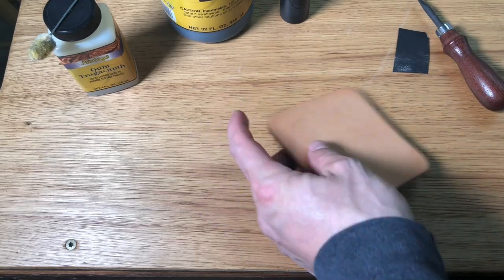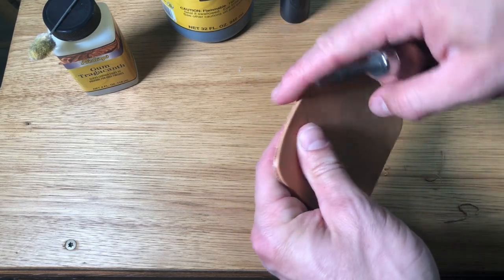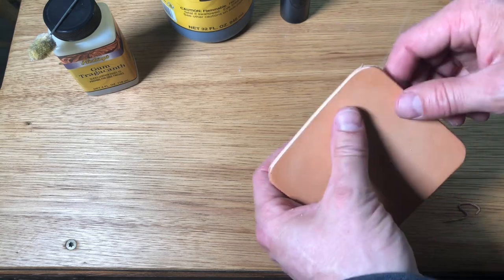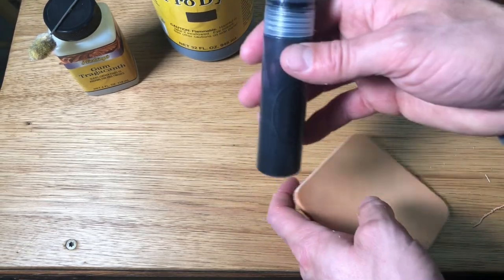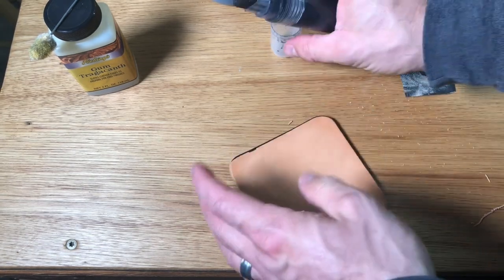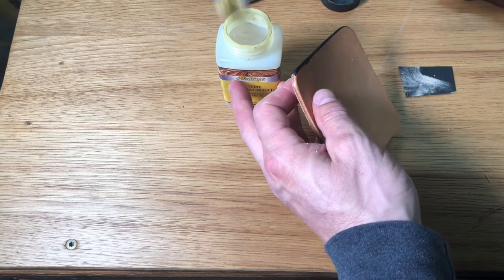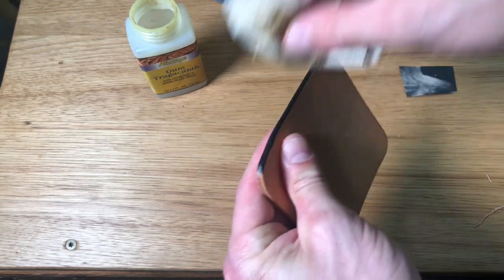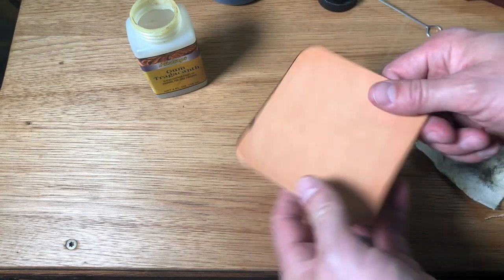3 Steps to professionally finished leather edges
This week’s Leather Tip Tuesday video comes from a question asked by Adam.

Adam asked, “Can I use normal leather dye (as opposed Edgekote) if I’m using gum trag on top?”

This video not only answers that question but gives my full 3step finish process for professional edges on veg tan leather.

For full access to all of the fundamental skills you need to get started in leatherwork, (all in one place), check out my online course, “Leather Shop Basics”. It can be found at the following link:

The awesome dye markers I show on this video can be found at Maker’s Leather Supply here: